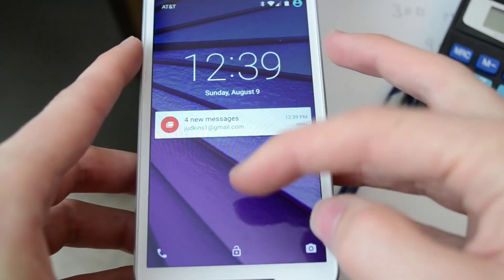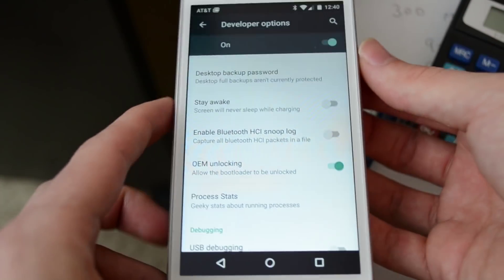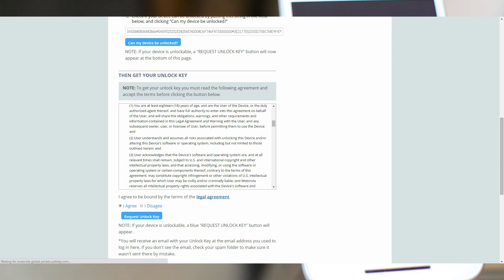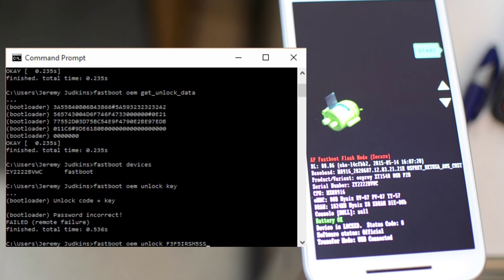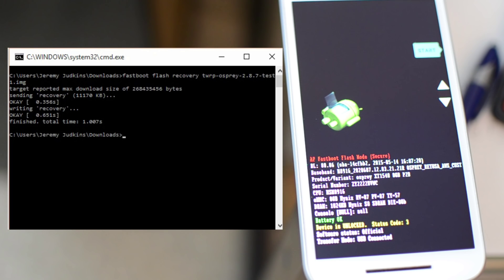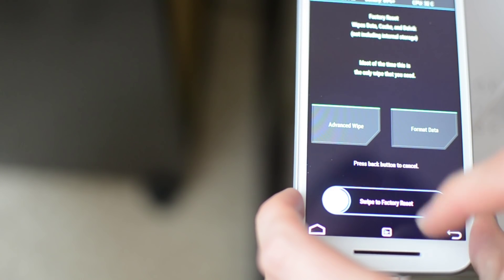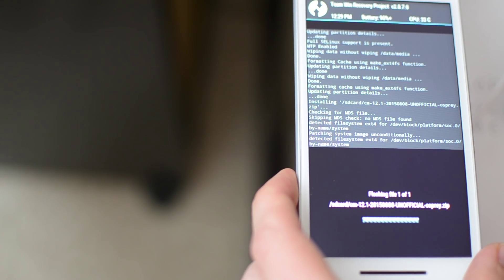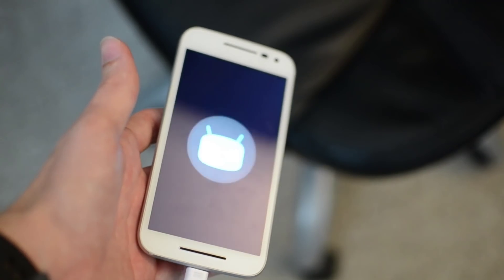How to: Install Cyanogen Mod 12.1 on the Moto G 3rd Gen (2015)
Today I show you how to install Cyanogen Mod 12.1 on the Moto G. This includes unlocking boot loader, installing custom recovery, and finally flashing CM 12.1

 Please read everything in this description box for help.

Make sure after you flash TWRP, you boot into recovery once, or it will get erased when you boot into Android.